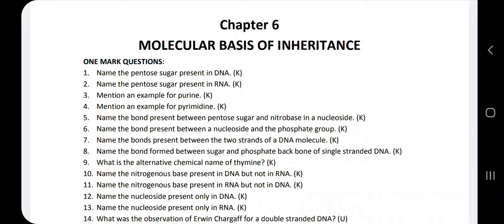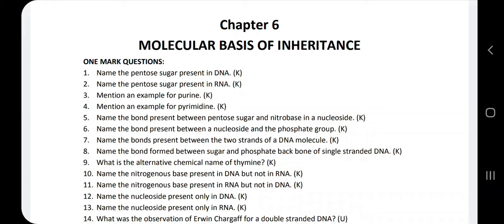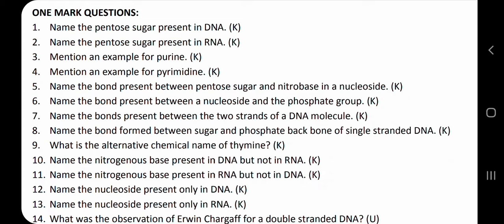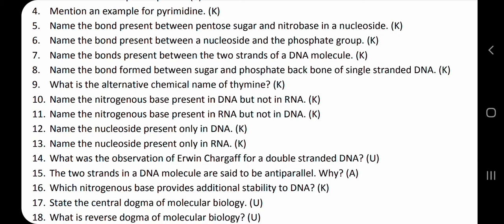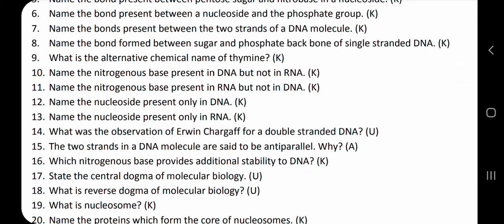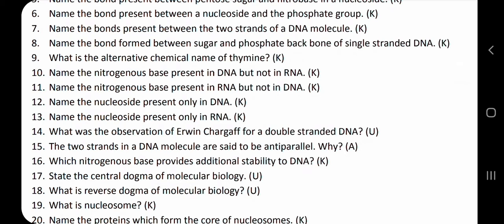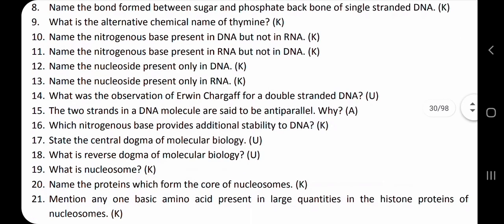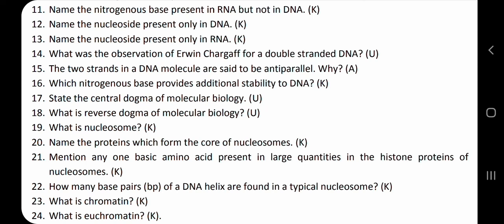Molecular Basis of Inheritance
discussion on one mark questions